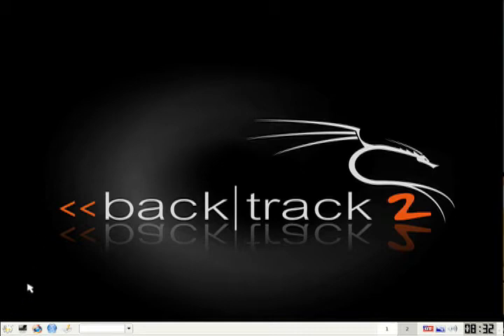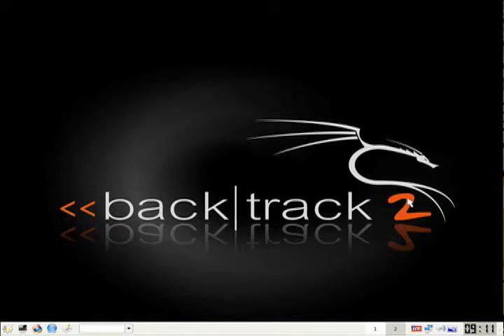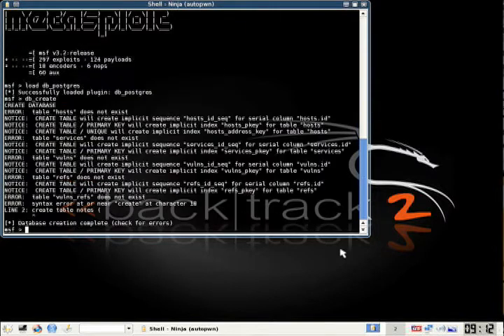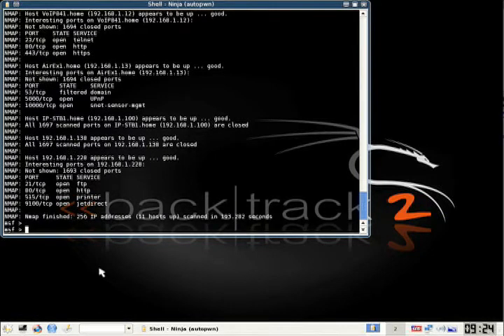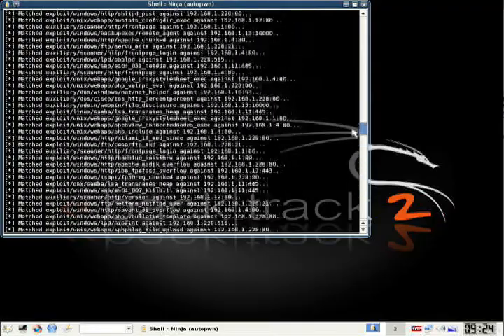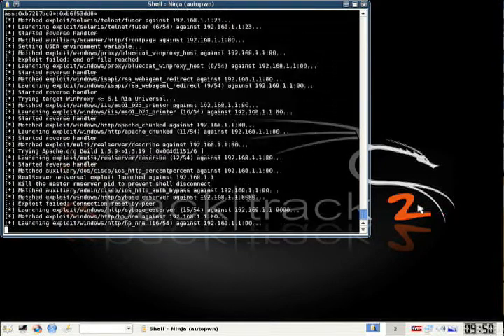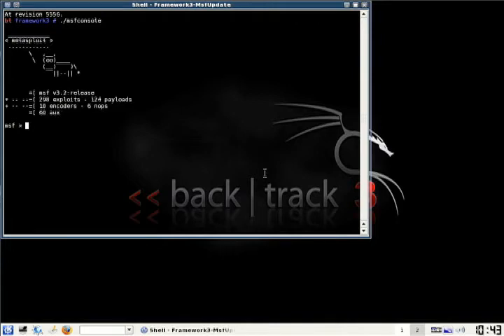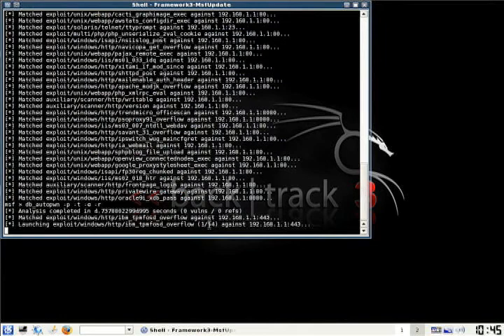Underground 02 - Metasploit Autopwn